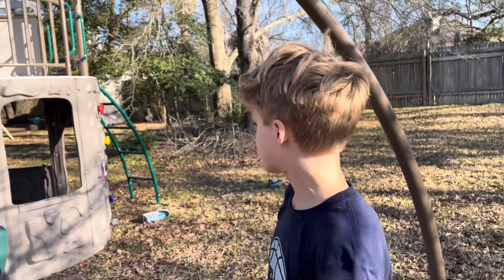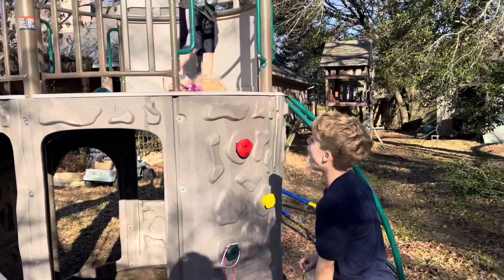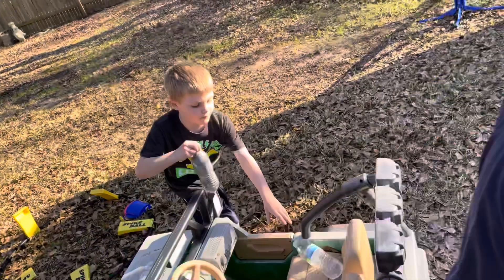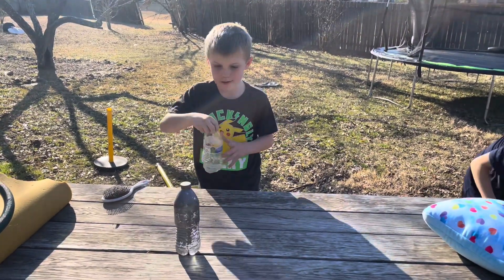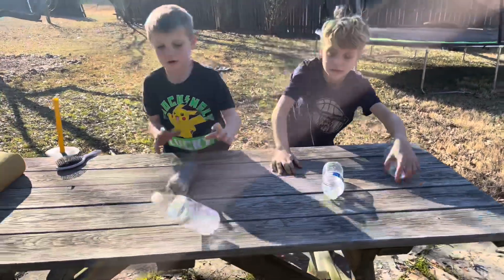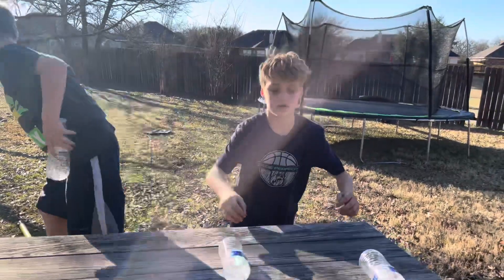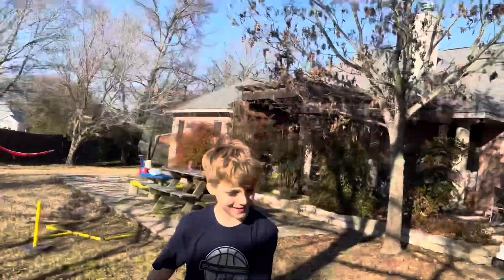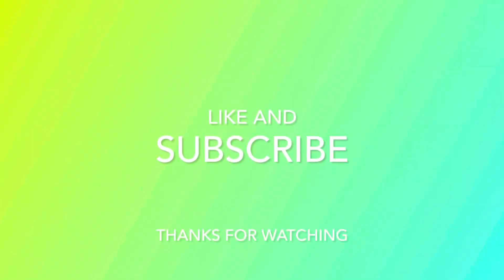Water Bottle Flip Battle